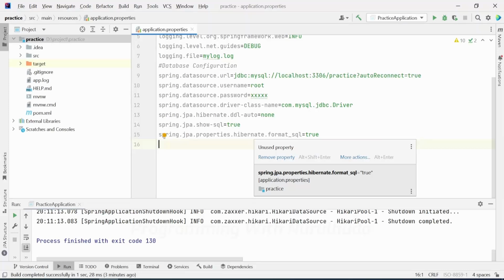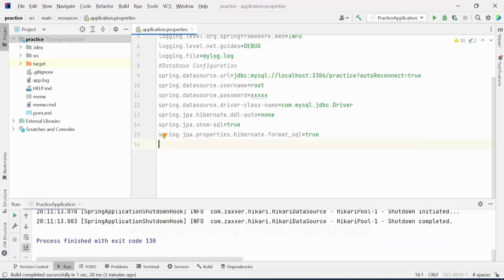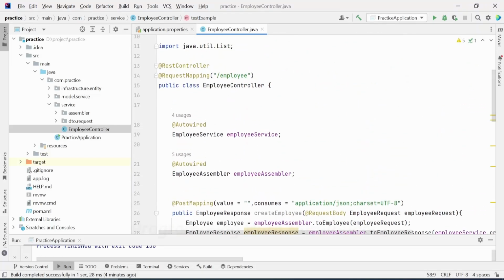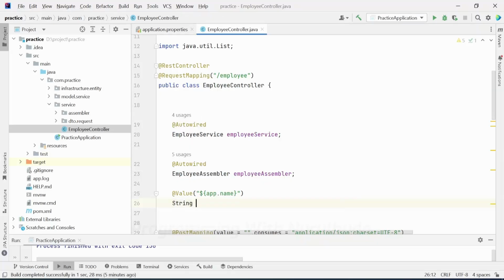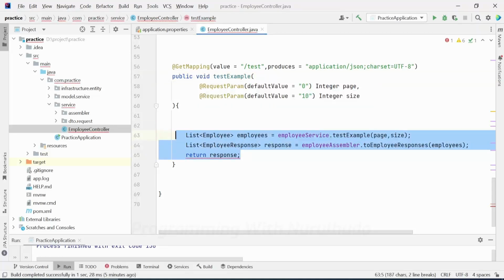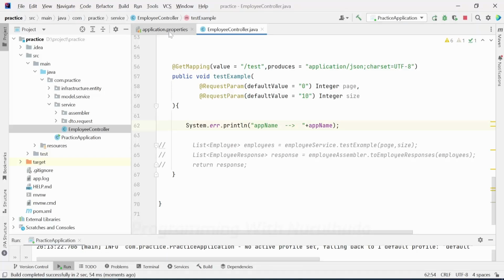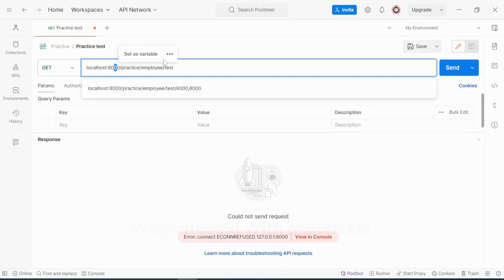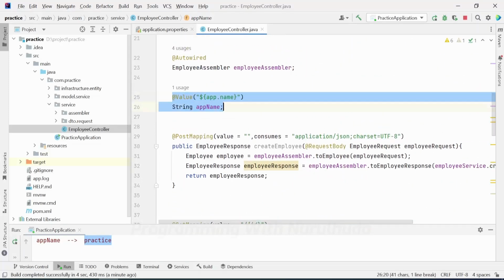How to access a value defined in the application properties file in Spring boot